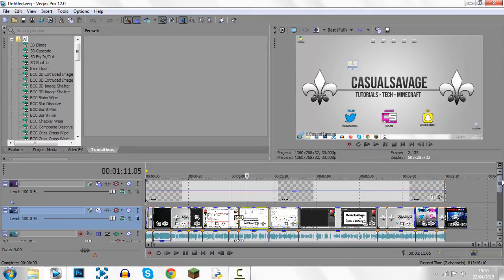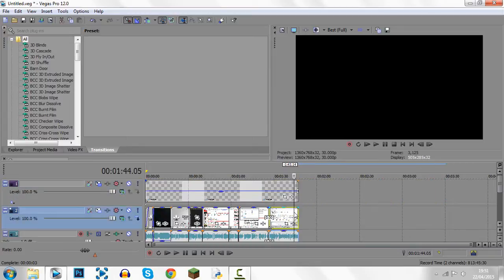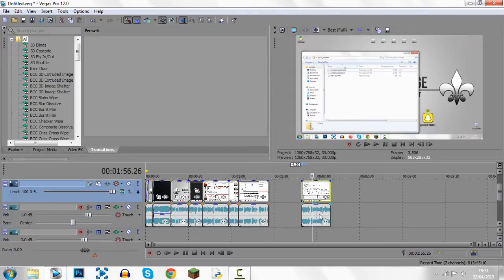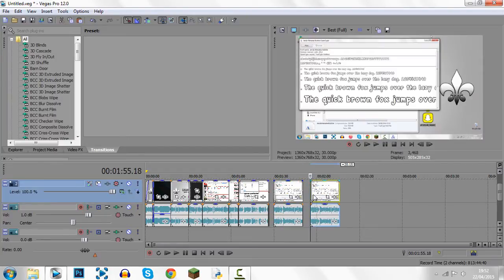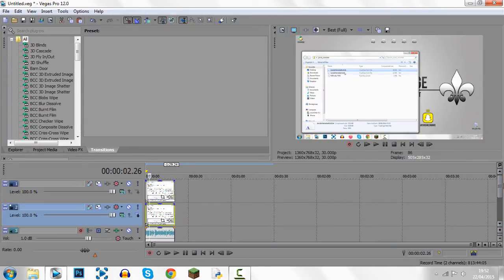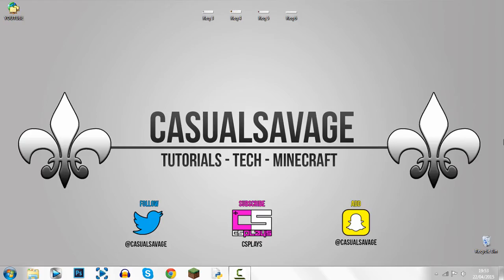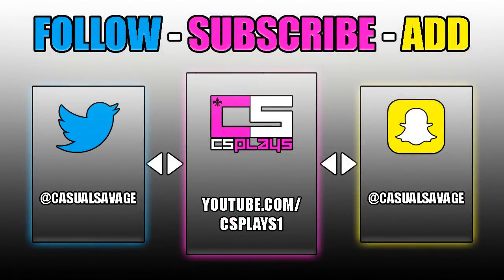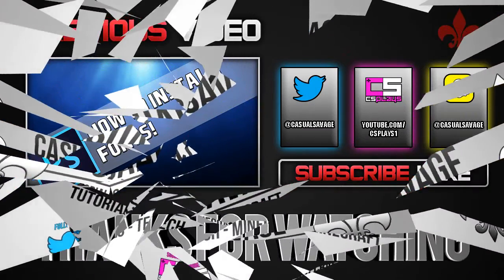How To: Duplicate Parts In Sony Vegas Pro 11, 12 and 13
How To: Duplicate Parts In Sony Vegas Pro 11, 12 and 13! What's up, in this video I will be showing you how to duplicate a segment/parts in Sony Vegas Pro 11, 12 and 13! This is very simple and basic to do so hopefully you follow this tutorial and make your own!

►Skype:
CasualSavage